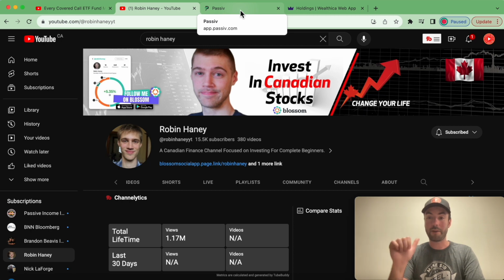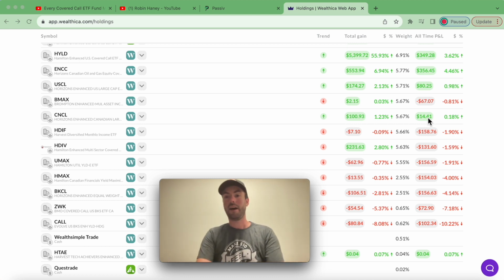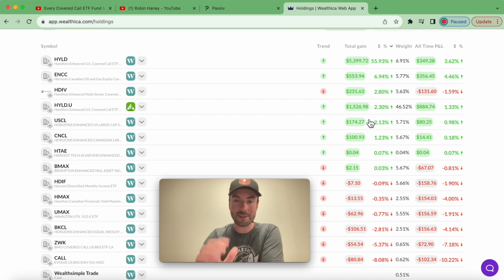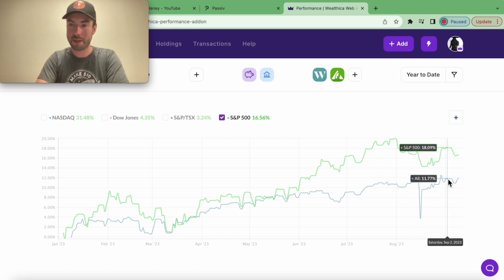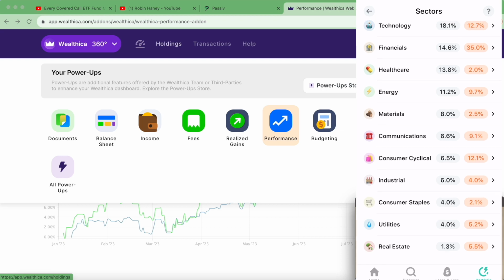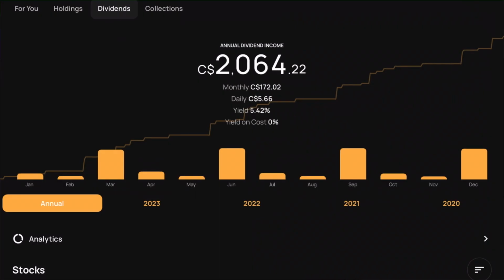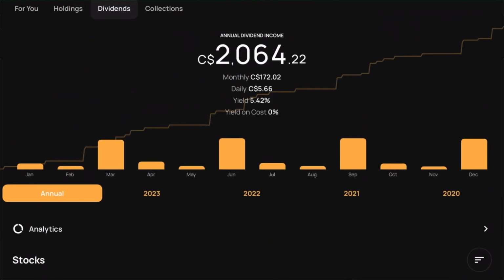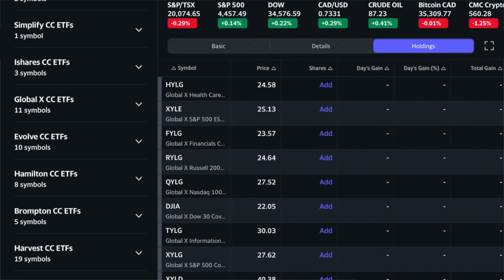Five FREE Trackers For Your Investment Portfolio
Five free trackers For your Investment Portfolio video lightly breaks down yahoo finance, stock events, blossom social investing, wealthica and passiv. These five free trackers with payable upgrades can help level up your investing awareness and keep track of whats going on in the investing news and events.

Questrade
The Brokerage I Use To Invest In My RRSP